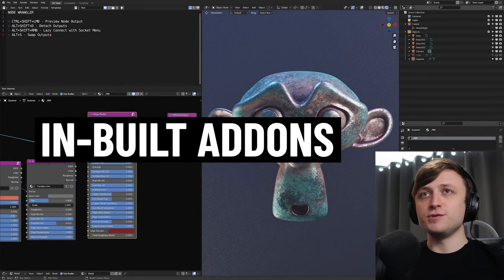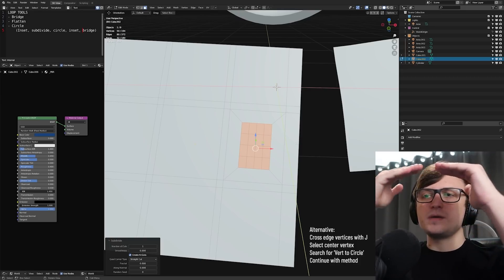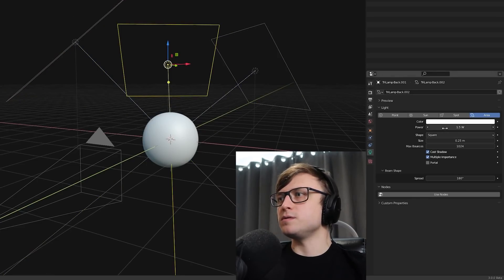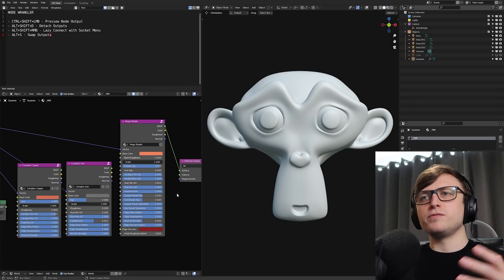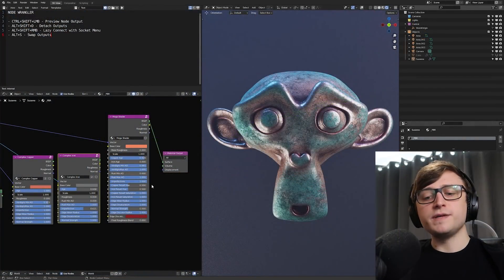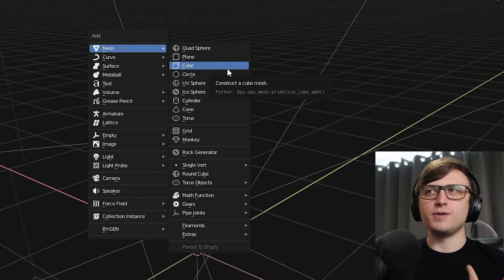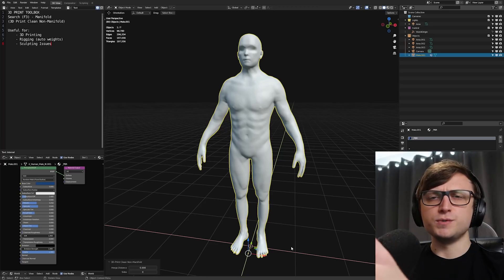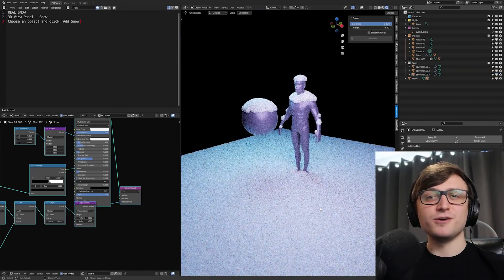The BEST Addons That Come with Blender!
Taking a look at some of the best in-built addons for Blender.

00:00 - Intro
00:56 - Loop Tools
03:25 - Tri Lighting
05:35 - Modifier Tools
06:20 - Node Wrangler
07:38 - A Quick Diversion
08:57 - Node Wrangler Continued
10:32 - Extra Objects (Mesh + Curve)
12:42 - 3D Print Toolbox
13:52 - Real Snow
15:38 - Sponsor (NVIDIA + PCSpecialist)
16:25 - Closing Thoughts
16:38 - Outro